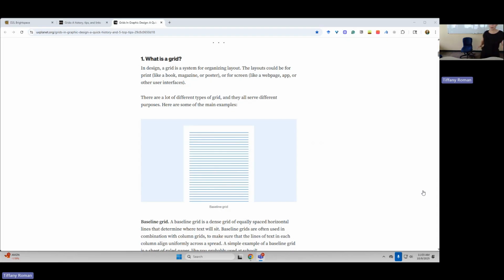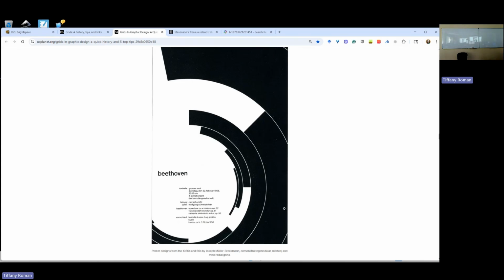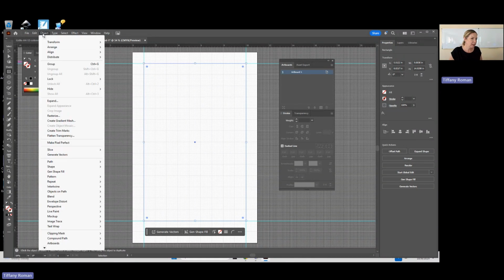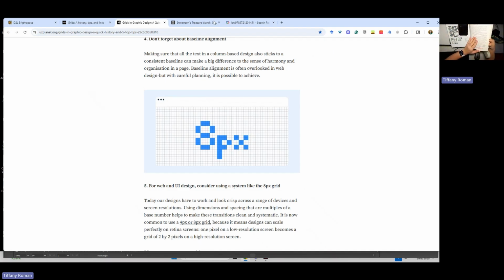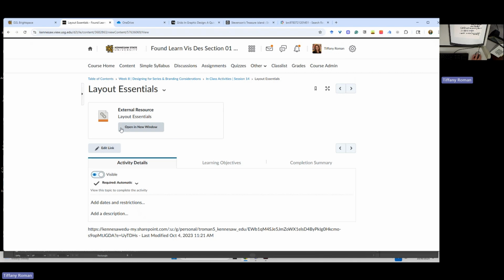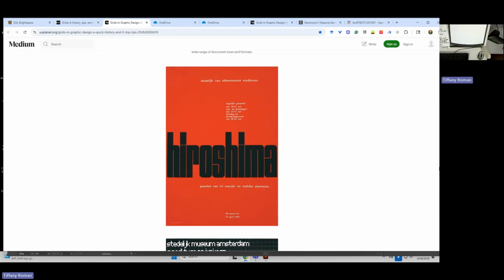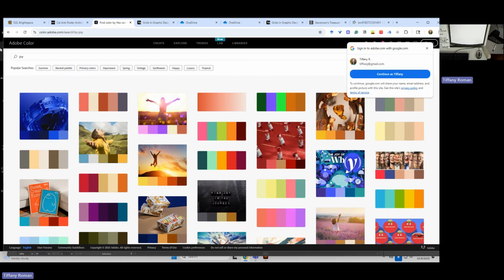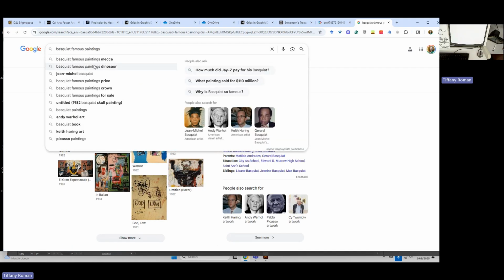LDT visual design